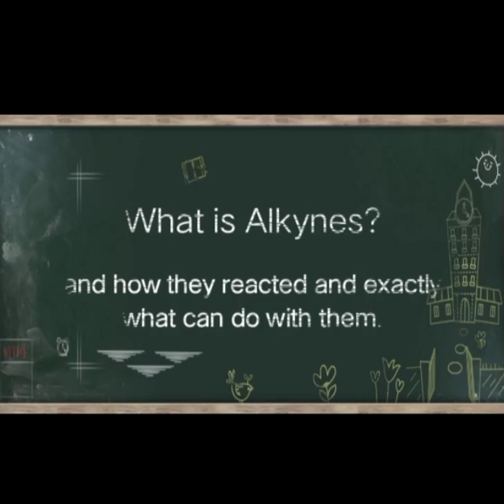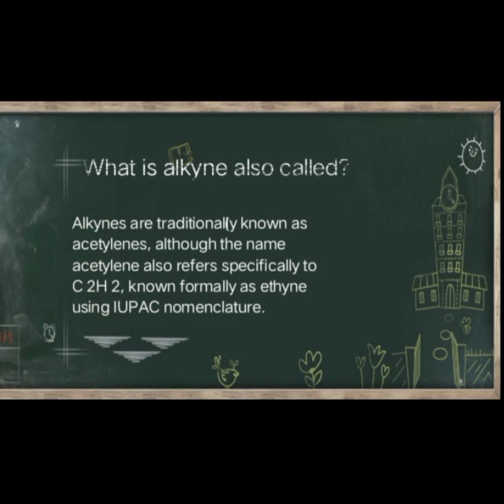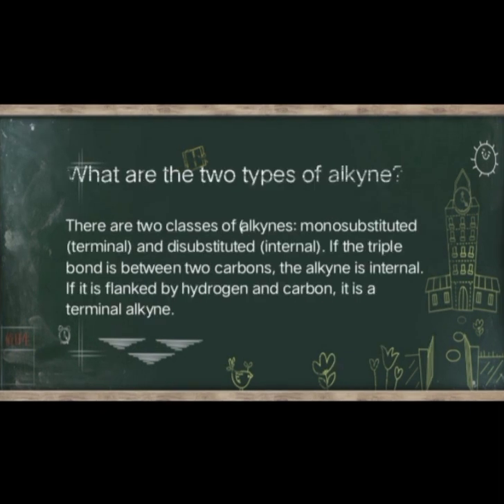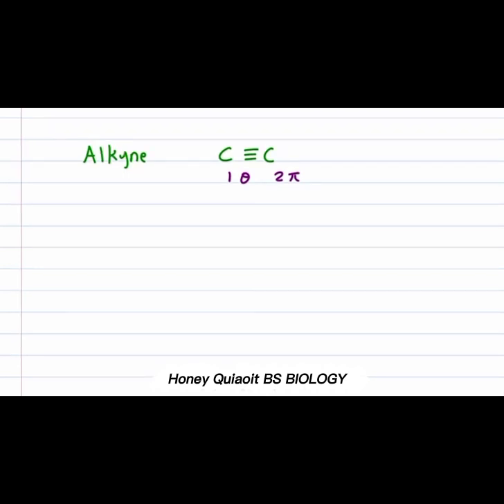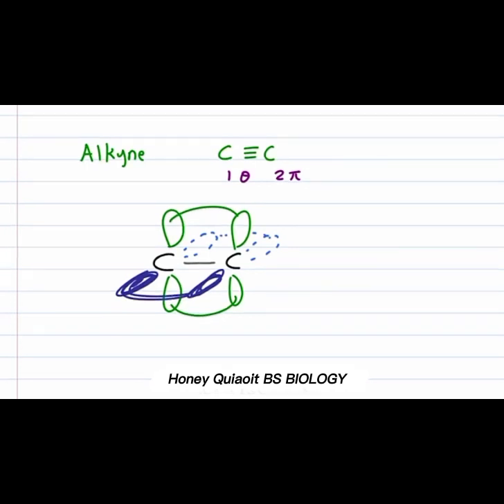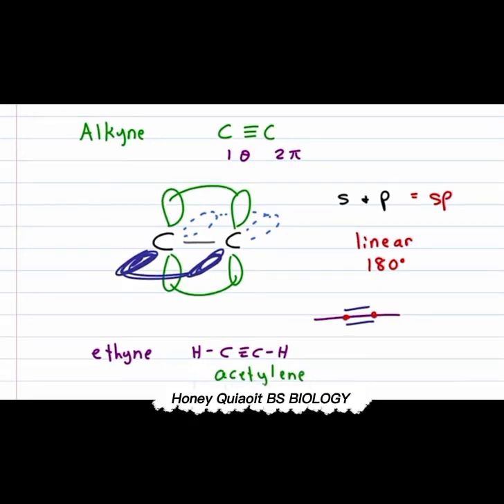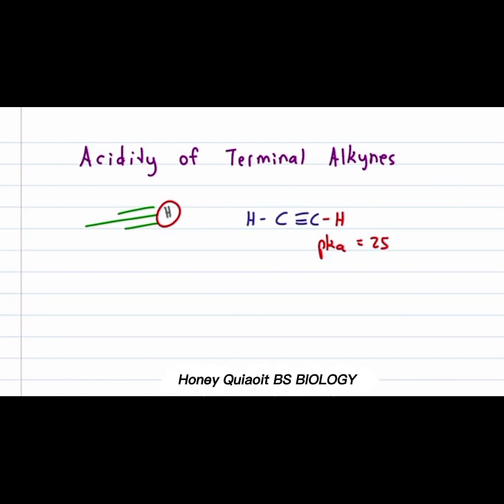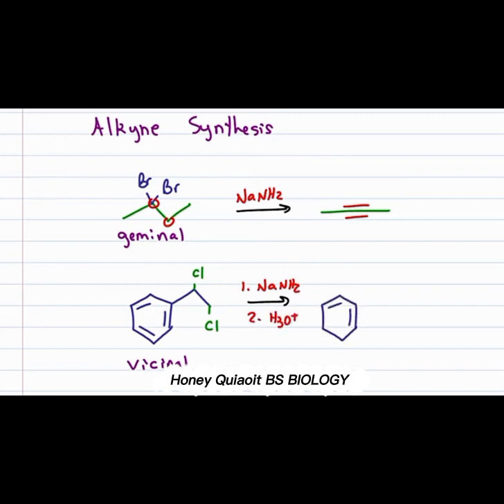Introduction to Alkyne Reactions in Organic chemistry